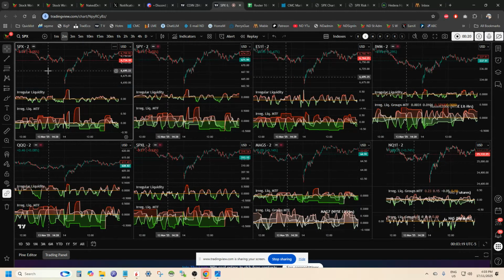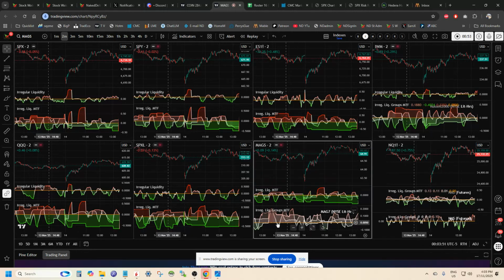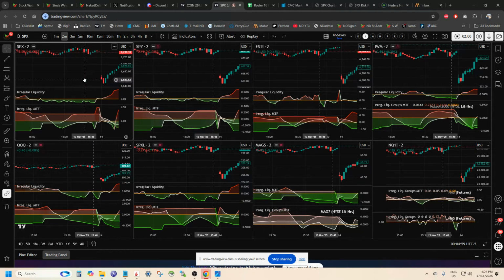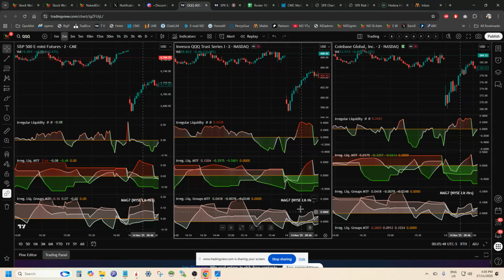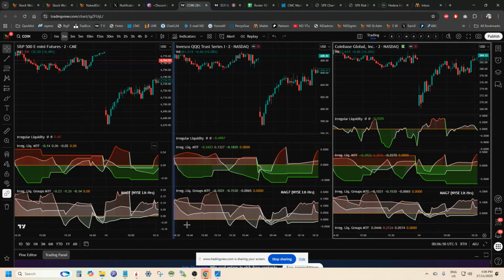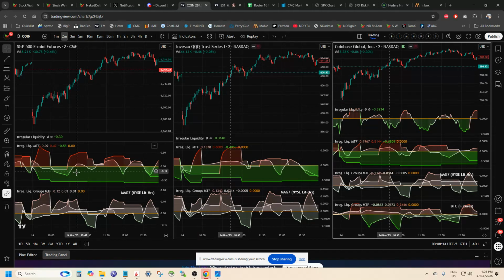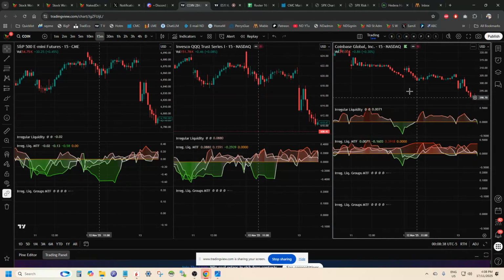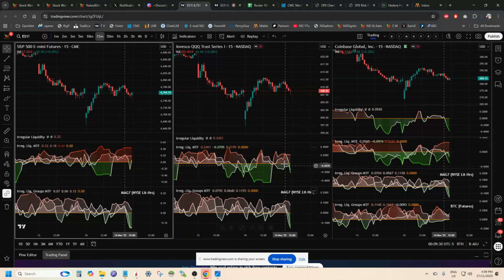Trading coin using qqq and es